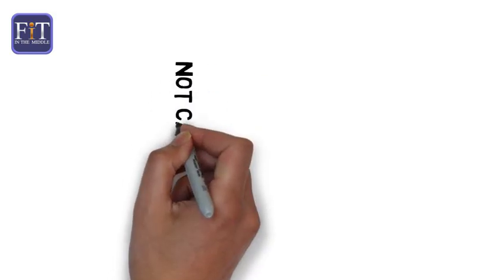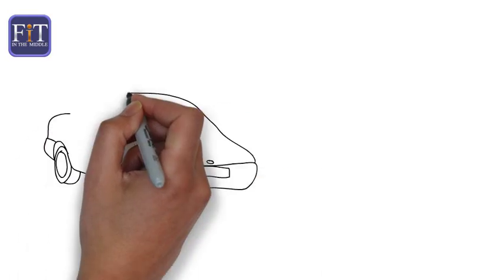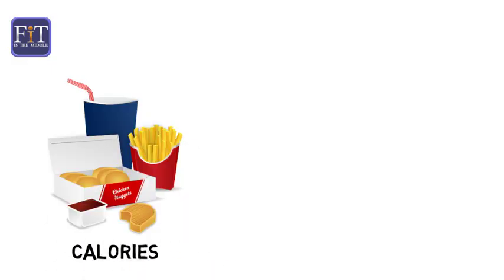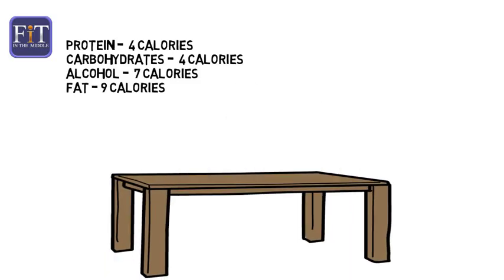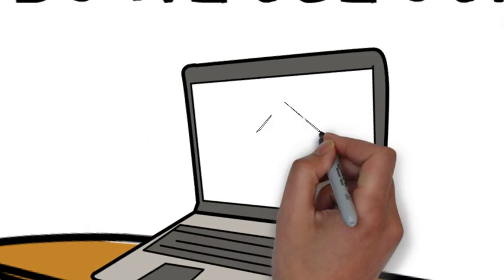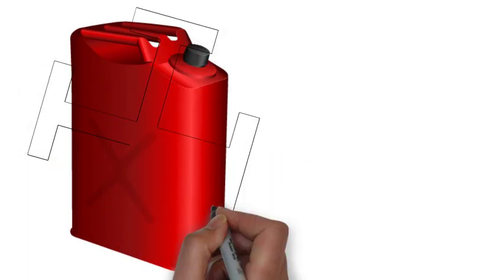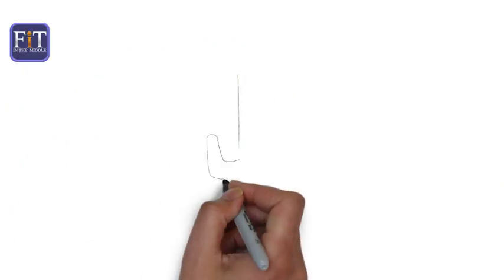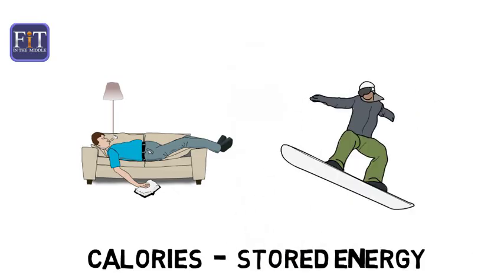What is a Calorie?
What are Calories?
The calorie is how we count the energy we add to our bodies through food and drink. It is also what we call the energy we use to live.  Why does the calorie count for weight loss?

Calories are confused as something that varies with the person or with your food.  It may be easier to compare the calorie to a gallon of gasoline you add to your car.  We add fuel to our cars so that they work and move us.  The car does not work without it.  We are the same. We need energy to eat, sleep, walk and talk. We get that energy from our foods and drinks. We call that energy the calorie.  Unlike a car, we don't just add energy when we eat and drink, we had water and other nutrients.  So the calorie is not as easy to measure as it is for a car.

Of course, the car stores its energy in a tank.  We don't have tanks, we have fat cells.  While tanks have limited capacity, our fat cells can expand to take in more energy.  The fat cells are storing our energy for later use.  As they expand, we gain weight.  The calorie is a tool we can use to measure the excess energy, but it does not have an opinion about our weight.  It is just there, waiting for us to use it. How we use it, or if we use it, is up to us.